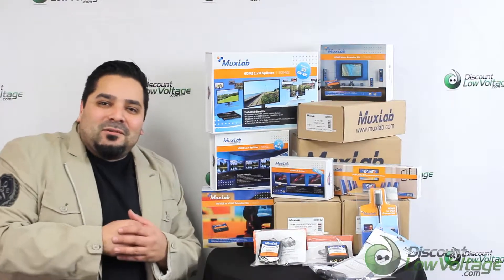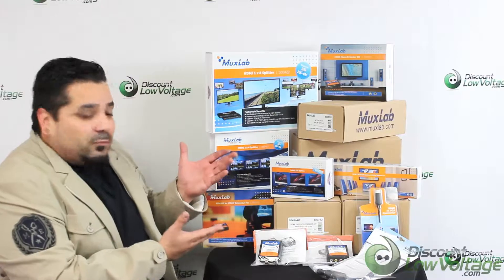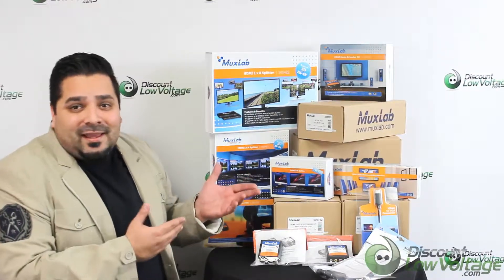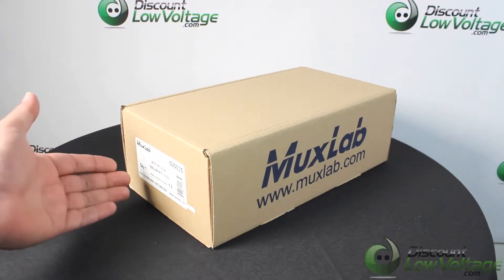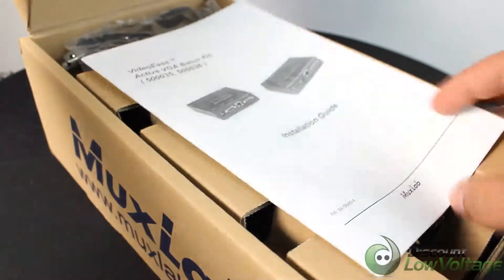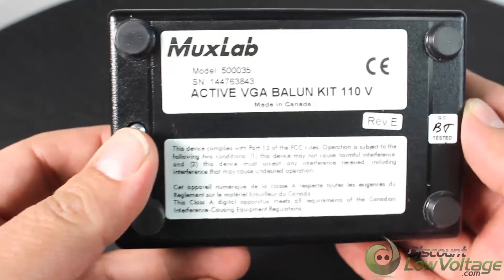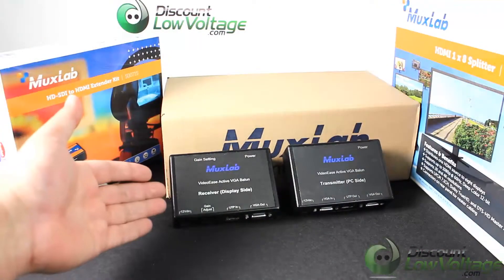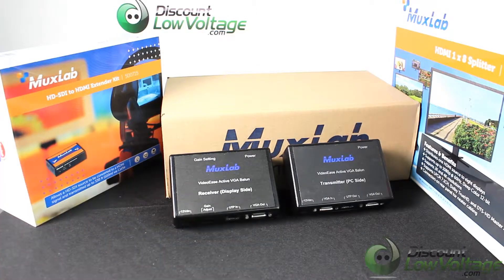Muxlab 500035 Active VGA Balun Kit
The Active VGA Balun Kit allows VGA video to be transmitted via cost-efficient unshielded copper twisted cable in a point-to-point configuration. Each kit includes one (1) transmitter and one (1) receiver. The product supports resolutions up to 1800 x 1440 for applications requiring superior performance. Also features adjustable gain compensation and local monitor output for added cabling versatility.